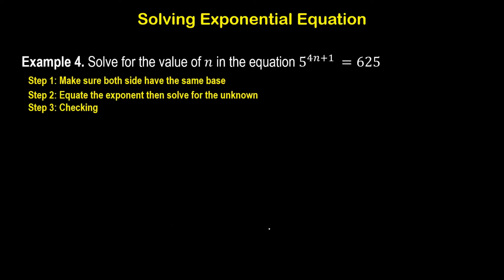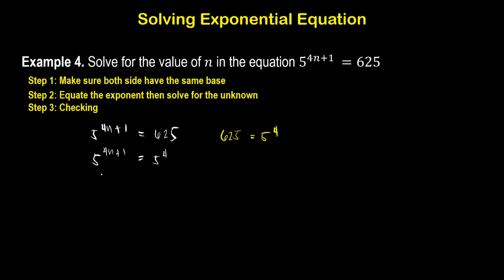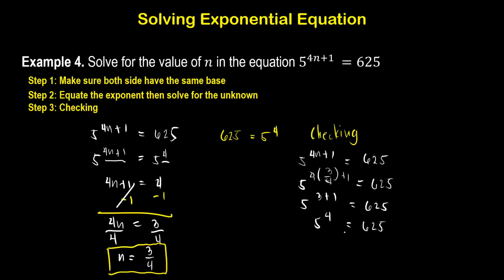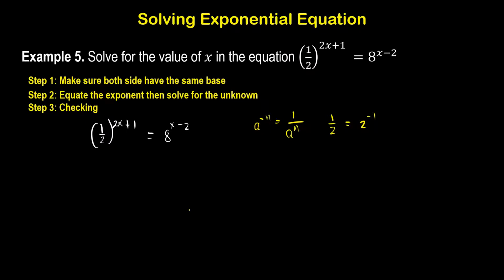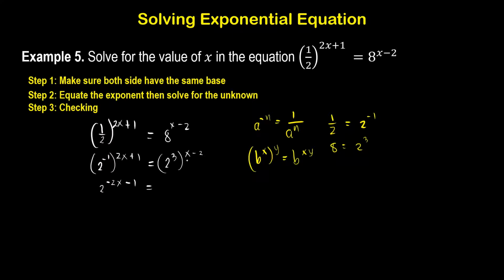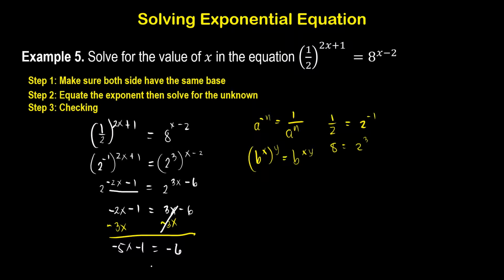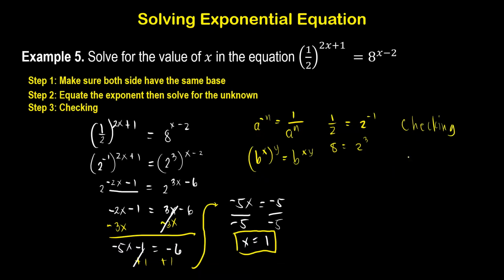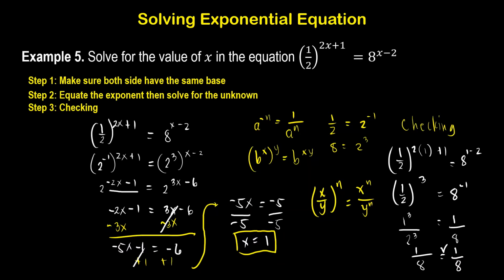Solving Exponential Equation Part 2 - TAGALOG VERSION | Examples | General Mathematics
In this video, you will learn how to solve the exponential equation.